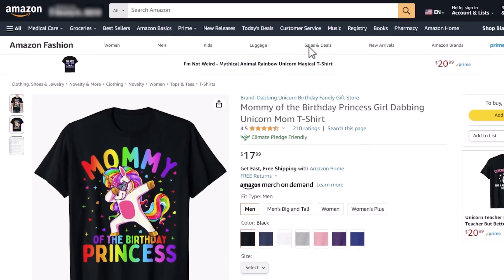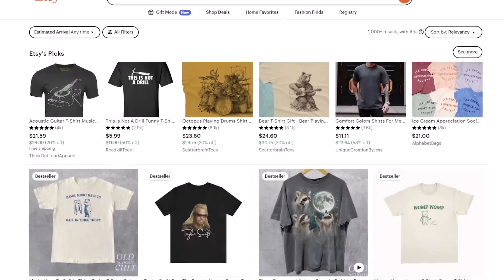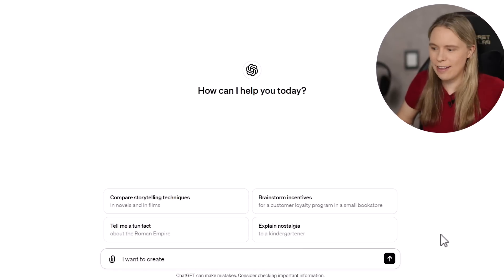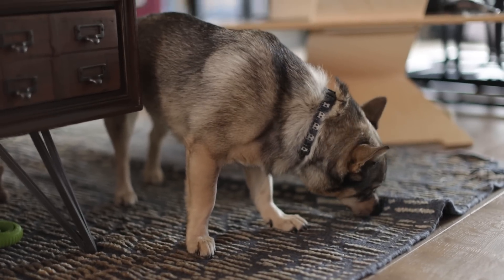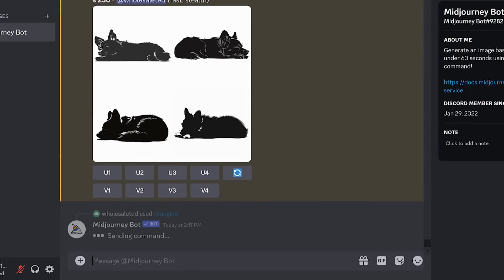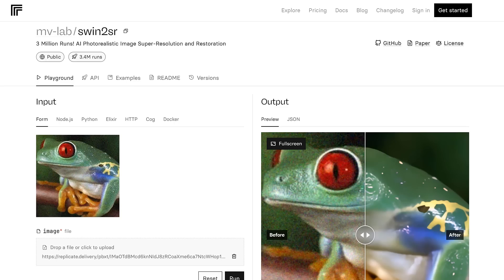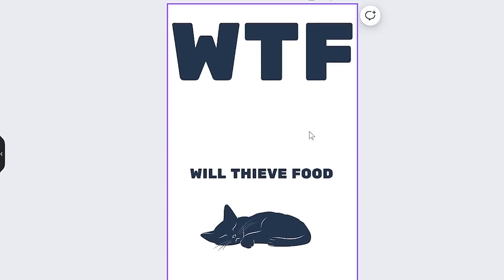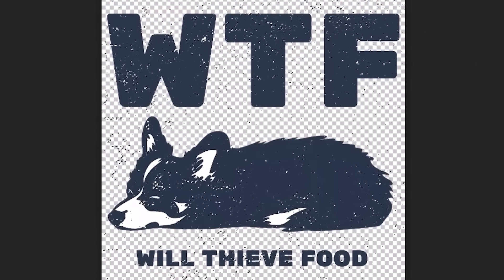How I Create T-Shirts In Just 5 Minutes With AI Automation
How I use AI automation by combining ChatGPT + Midjourney + Canva to generate t-shirt designs in just 5 minutes (FULL TUTORIAL)

MY FREE PRINT ON DEMAND QUICK-START GUIDE:

1) Watch this video to learn the #1 key to making money with a Print On Demand store:

2) Next, watch this video to learn how to design Print On Demand products in Canva:

3) Then, watch this video to learn how to set up a store step-by-step with Etsy:

JOIN MY TRAINING COURSE, THE ECOMM CLUBHOUSE

Yes - if you'd like to get access to my curated step-by-step tutorial videos that show how to set up a Print On Demand Store with Etsy and/or Shopify, then join my training course, The Ecomm Clubhouse:

VIDEO CHAPTERS:

0:00 Generating T-Shirts In 5 Minutes With AI Automation
0:26 Step 1 - Create A Variation Template Design
2:32 My Cross Idea Formula (T-Shirt Research Trick)
4:09 Step 2 - Generate T-Shirt Slogans FAST With ChatGPT
7:35 Step 3 - Generate T-Shirt Pictures FAST With AI Art
9:50 Upscale & Edit AI Artwork For Printing
11:28 Step 4 - Create Our Design Variation Template
12:41 Step 5 - Export Template In High Quality For Printing
13:37 Secret Step - Get A Distressed T-Shirt In 30 Seconds